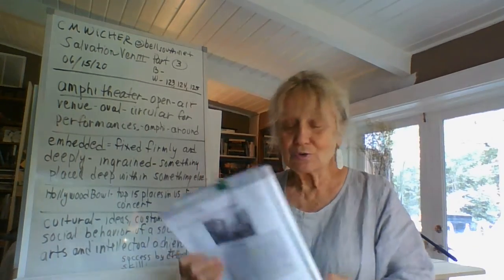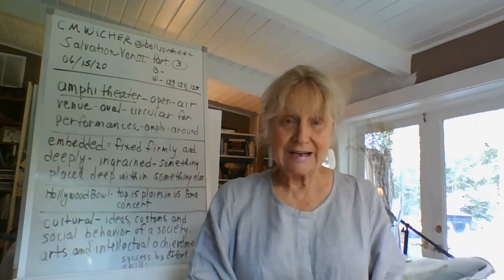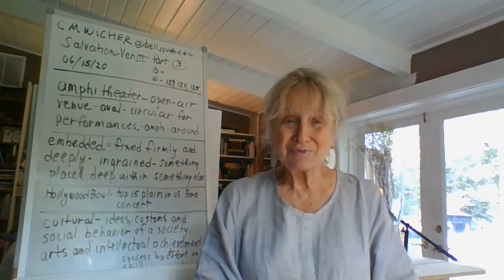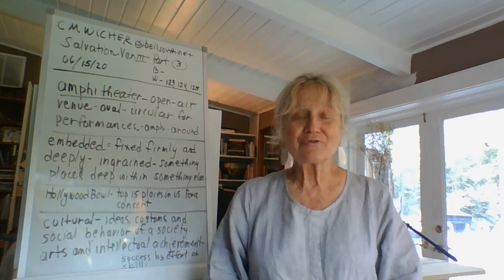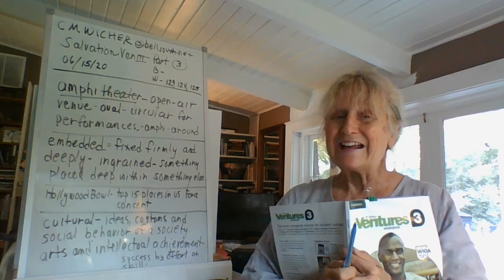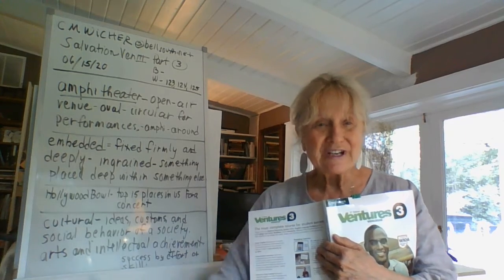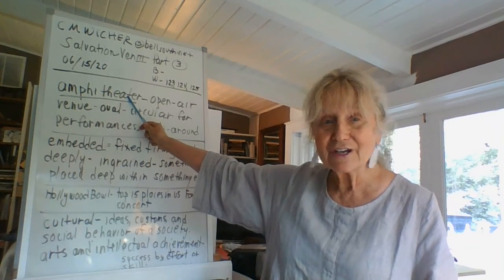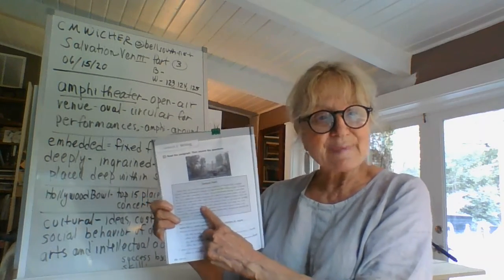WICHER, 6152020 CAROLYN SAL VEN 3 UNIT 1 0PART 3